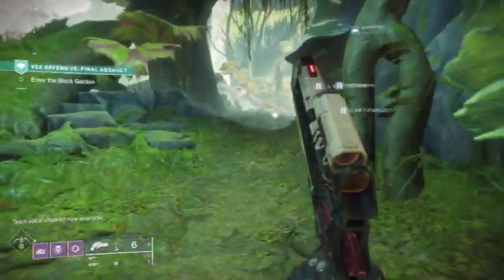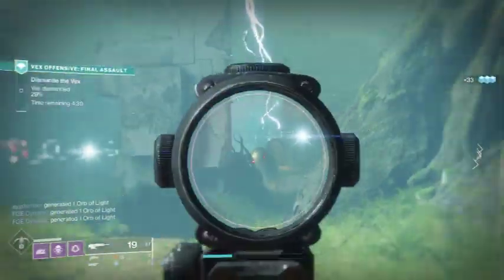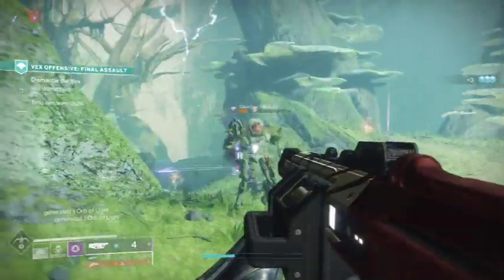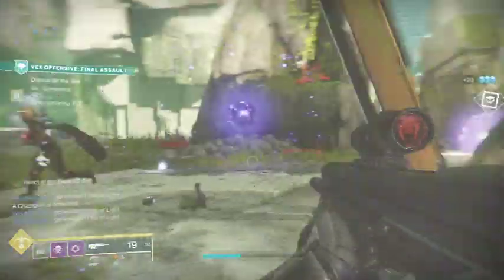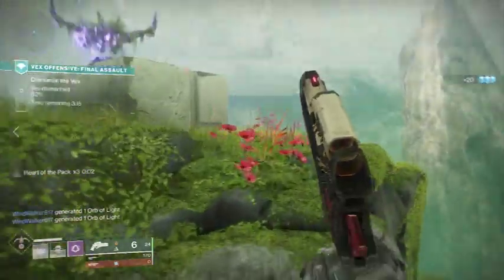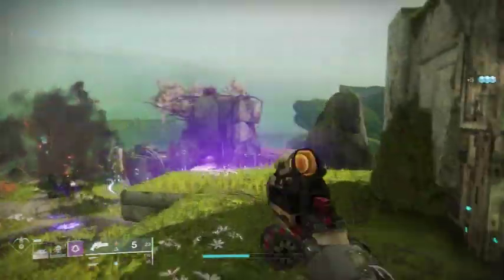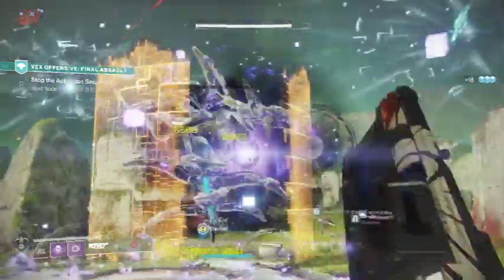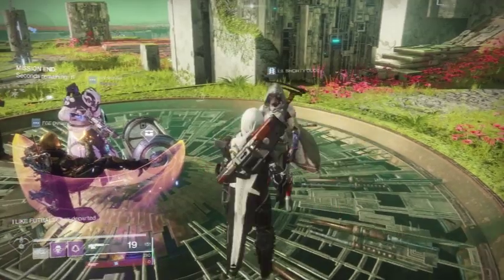LOOT MASTER taking a look at the ''new'' mode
I'll be taking a look at this new boss on vex offensive and see if any of the old weapons stand a chance